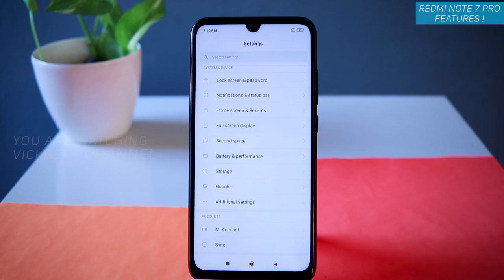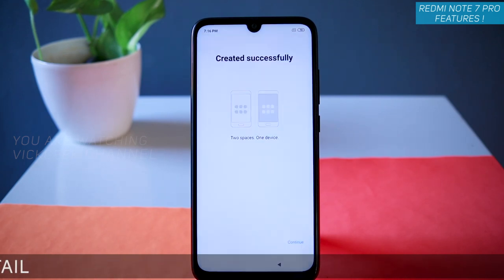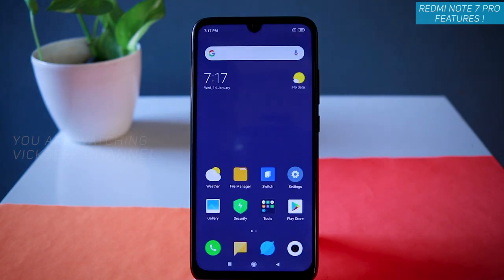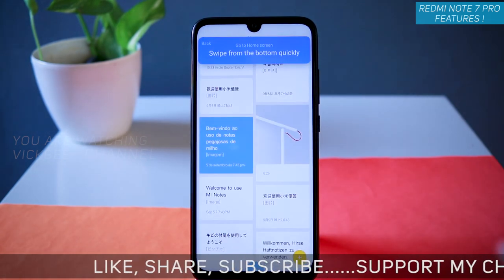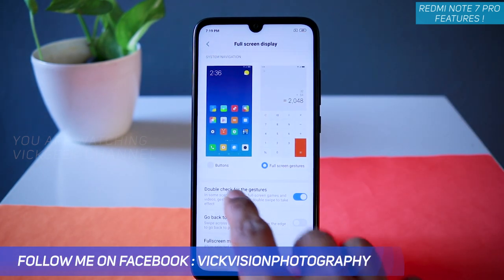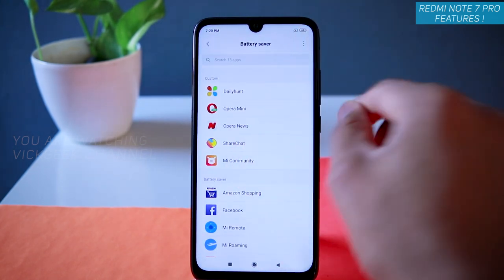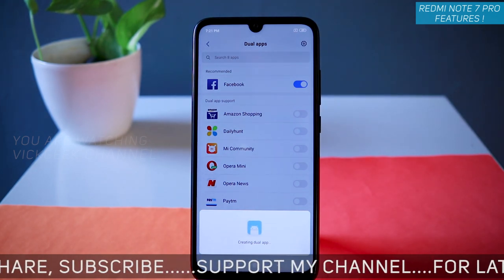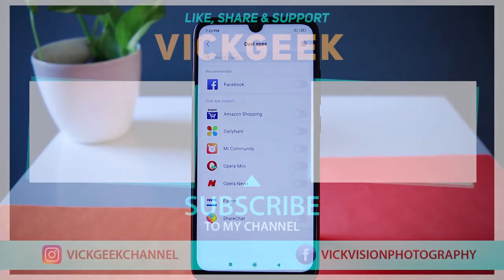Redmi Note 7 Pro Settings Tips & Tricks by VickGeek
So guys continuing with Redmi Note 7 Pro Tips and Tricks video, today let's look at some more exciting Redmi Note 7 Pro settings with tips and tricks. Watch the video till the end.
Redmi note 7 pro has so many features with latest miui version and when utilised and used properly, you can increase performance as well as customize your redmi note 7 pro as per your liking.
I have shared some interesting tips and tricks in my other videos as well, click here to check out those videos

In this video let's look at the Redmi Note 7 Pro features such as using the one handed mode, customizing buttons and gestures, setting short cut buttons, split screen and more...

Xiaomi Redmi Note 7 pro Brief Specs :
Build  Front/back glass (Gorilla Glass 5)
SIM  Hybrid Dual SIM (Nano-SIM, dual stand-by)
Display  IPS LCD 6.3 inches (~81.4% screen-to-body ratio)
OS  Android 9.0 (Pie); MIUI 10
microSD, up to 256 GB (uses SIM slot)
Main Camera
Dual  48 MP, f/1.8, 1/2", 0.8µm, PDAF
5 MP, f/2.4, depth sensor
Dual-LED flash
Video  2160p@30fps, 1080p@30/60/120fps, (gyro-EIS)
Selfie camera
Single  13 MP HDR
Video  1080p@30fps
3.5mm jack  Yes
Fingerprint (rear-mounted)
Battery     Non-removable Li-Po 4000 mAh battery
Charging  Fast battery charging 18W (Quick Charge 4)
Colors  Nebula Red, Neptune Blue, Space Black